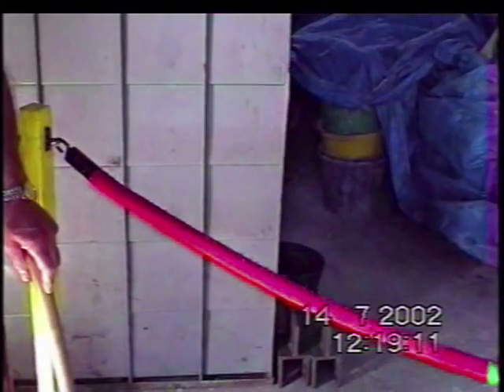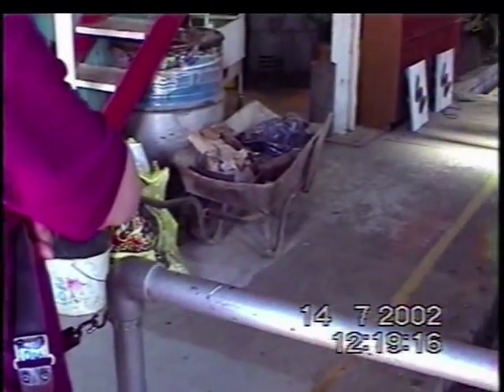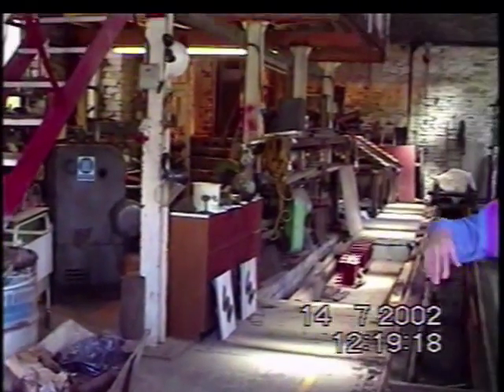Corris Railway 2002 5 of 8